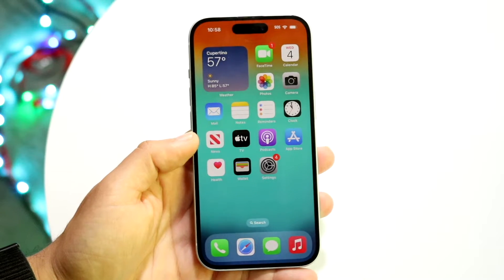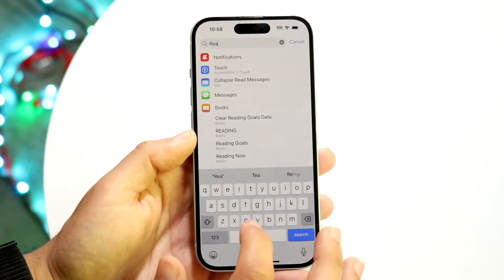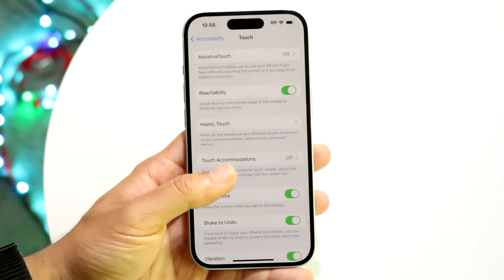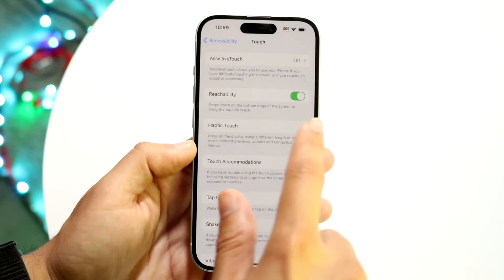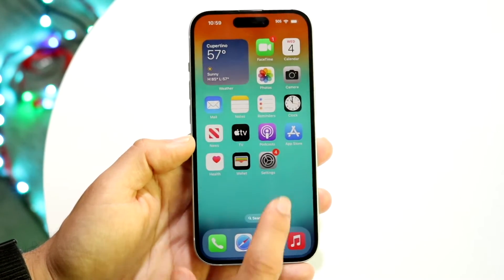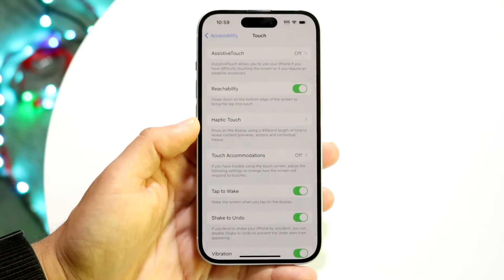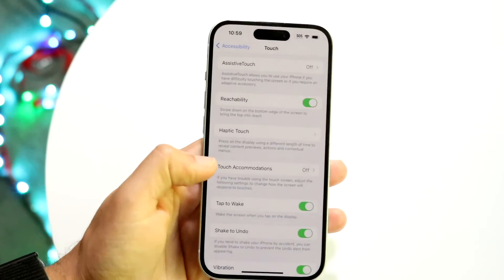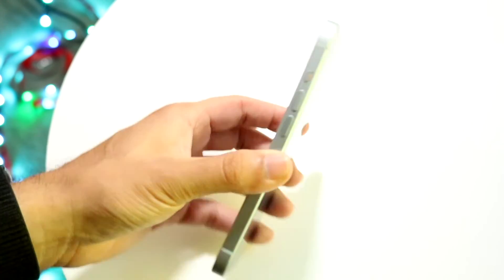How To FIX Reachability Not Working On iPhone! (2023)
Here is exactly How To FIX Reachability Not Working On iPhone! (2023)